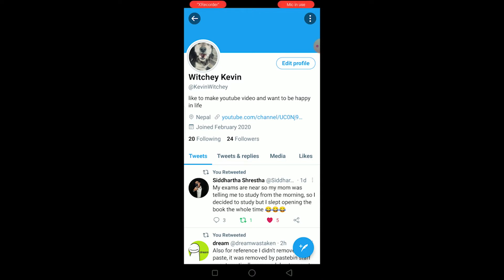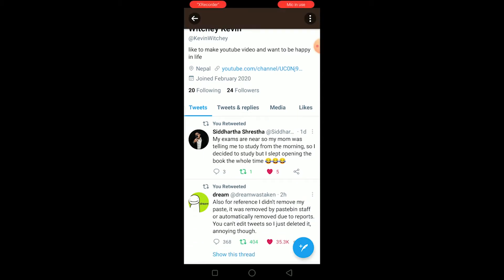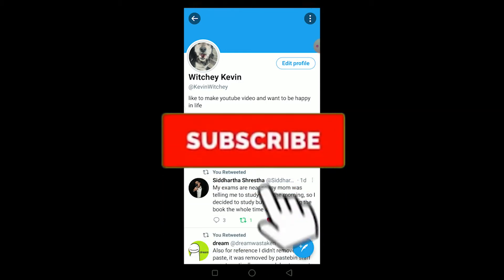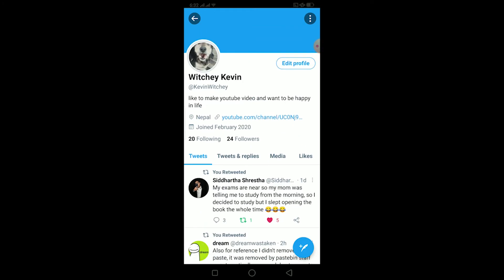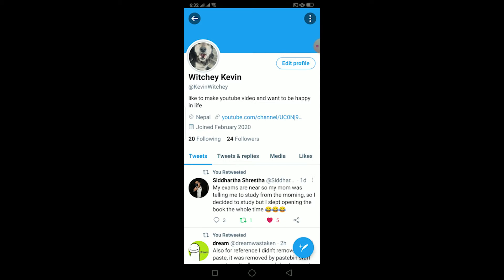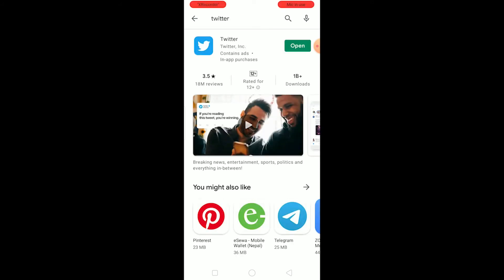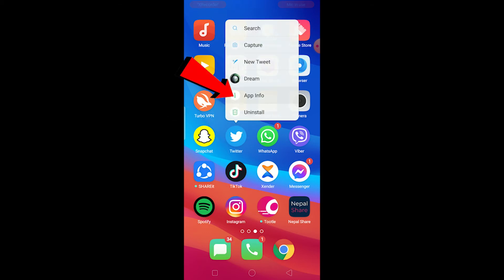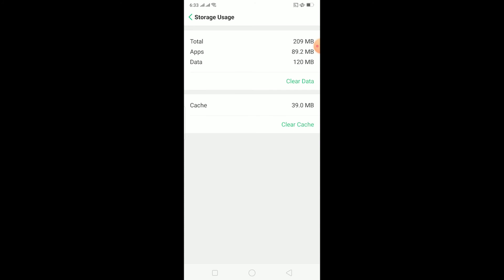How To Fix Twitter Profile Picture Problem | Solve Twitter Profile Picture 2021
How to Fix Twitter Profile Picture Problem?
Twitter is a free online networking service that allows its members to microblog and posts small pods in the form of tweets. It's a very popular app among people today. It has many features such as autocomplete tweets, text links in tweets, tweet threads, build in URL shortener. Twitter saw a vast development in 2020, perhaps because of the COVID-19 pandemic. During this pandemic, Twitter saw an expanded utilization of the stage for falsehood identified with the pandemic. In March 2020 Twitter declared that it would begin stamping tweets that might contain misdirecting data, at times it will give connections to pages of reality checking data. This video will show you how to link your Twitter and Facebook accounts so that they are connected. In order to have a successful social media marketing campaign, it is important for these two platforms to be linked together.

In this video, I'm going to show you how to fix the Twitter profile picture problem. It's super easy and will save some time!
To learn how to fix a Twitter profile picture problem follow the steps below-
1. First of all make sure you are connected to the internet.
2. Go to your play store and tap the update bottom at the top right of the screen, If you have an old version.
3. Now hold on to Twitter and tap on app info. then tap on storage usage and then click on clear data.
4. If you have still a problem then delete the Twitter and reinstall it.

0:00-Intro
0:33-How to Fix Twitter Profile Picture Problem?
1.56-Outro